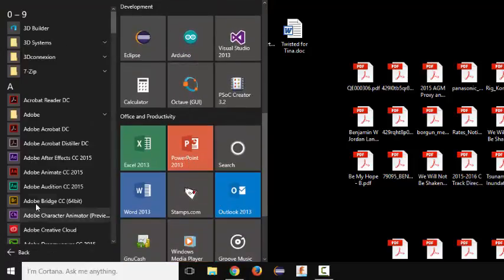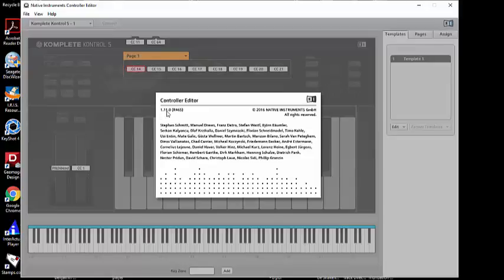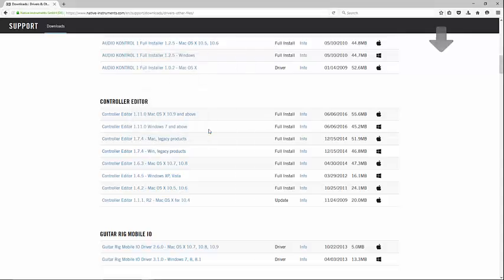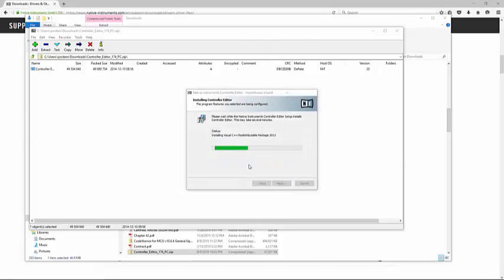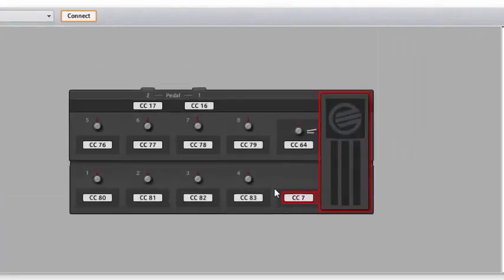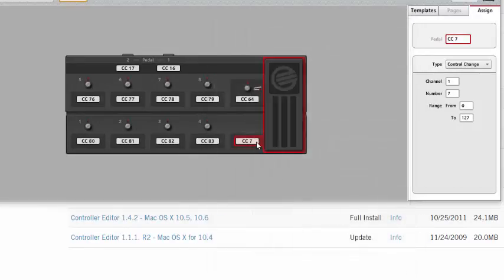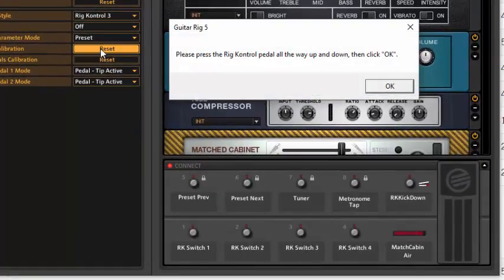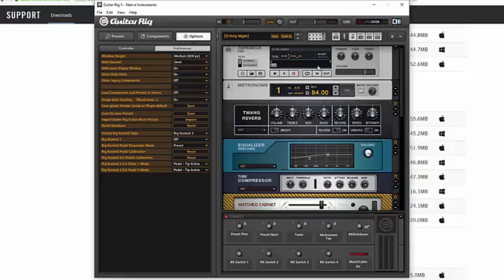Rig Kontrol 3 Expression Pedal not working? Do this!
I just got a Rig Kontrol 3 guitar midi interface to use with my Guitar Rig Pro 5 rig. This is not manufactured or supported by Native Instruments any more, and when I plugged it in and installed the drivers I was appalled that I could not make the expression pedal work. Well, after a bit of trial and error I figured out the solution. I decided to make a video since I noticed a bunch of other guitarists out there are having the same problem with no solution.

This video has been so popular and helpful - I decided to make a new channel dedicated to Guitar Rig Pro tips and tricks. Then I'll know what kinds of videos to make about GR-Pro 5.